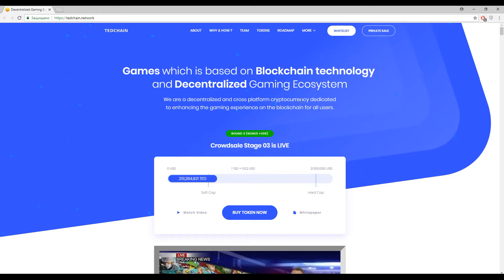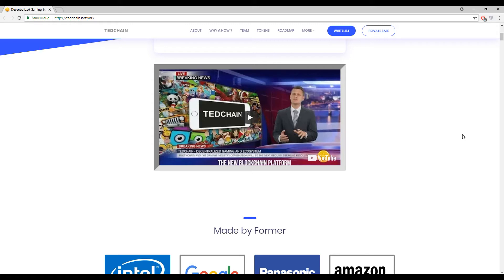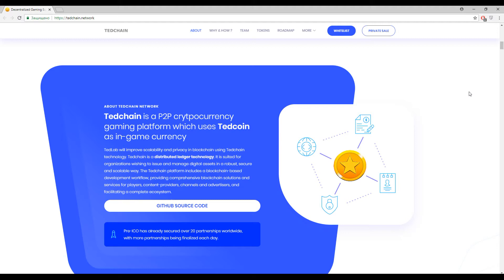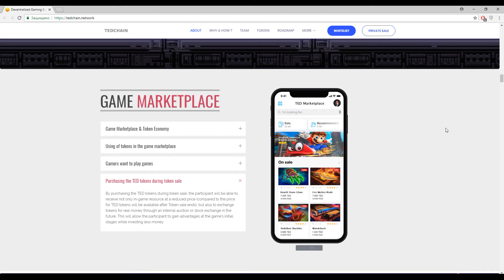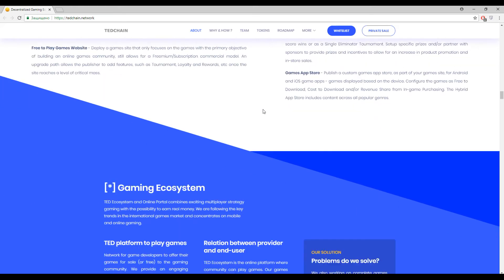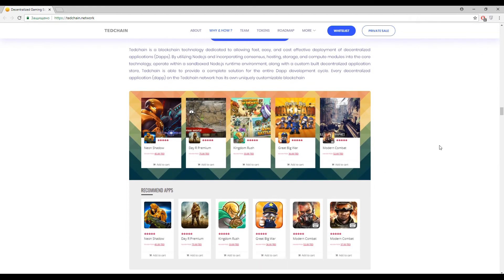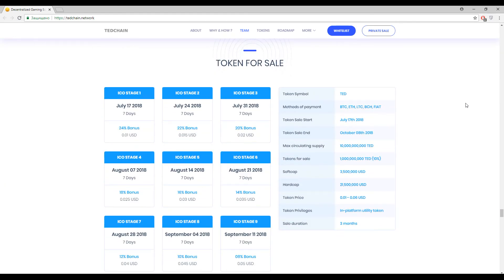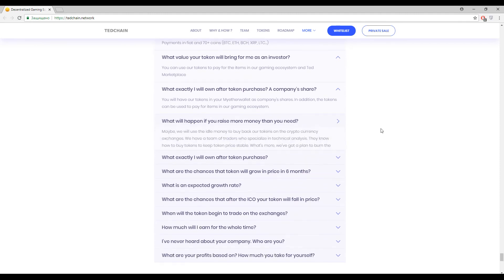TedChain Decentralized gaming platform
00:00-start
02:00-description
02:53-features
04:54-mobile app
06:06-app store
07:00-tokens

Tedchain is a P2P crytpocurrency gaming platform which
uses Tedcoin as in-game currency TedLab will improve scalability and privacy in blockchain using Tedchain technology. Tedchain is a distributed ledger technology. It is suited for organizations wishing to issue and manage digital assets in a robust, secure and scalable way.